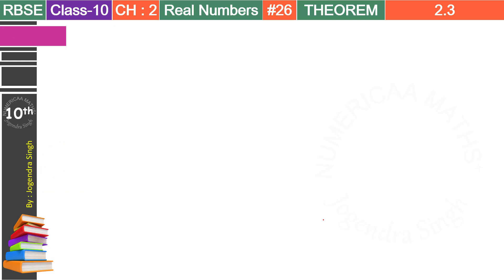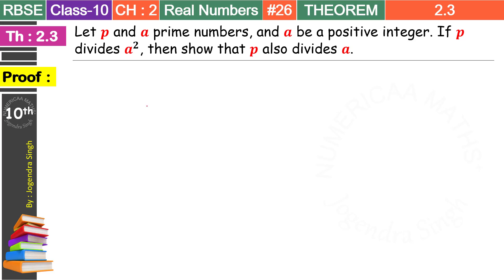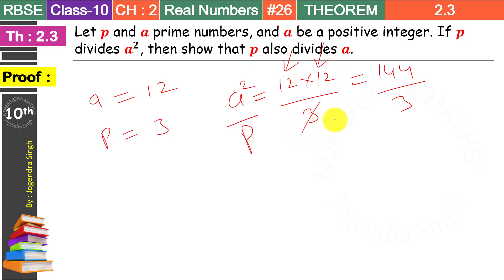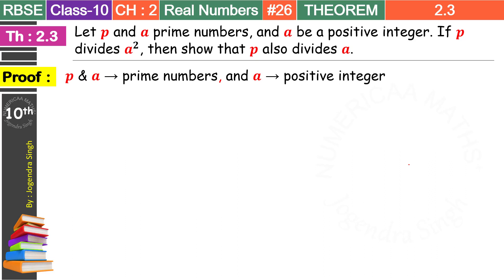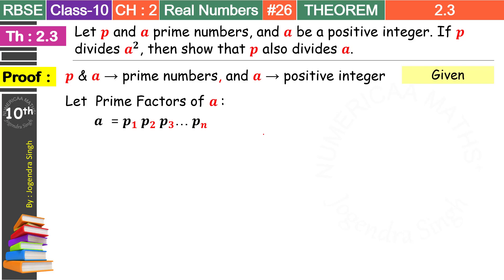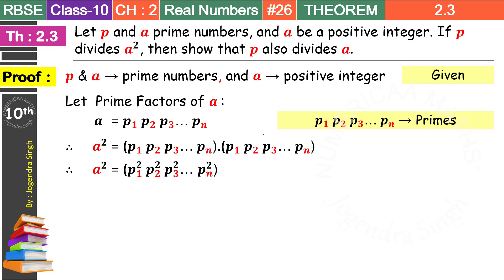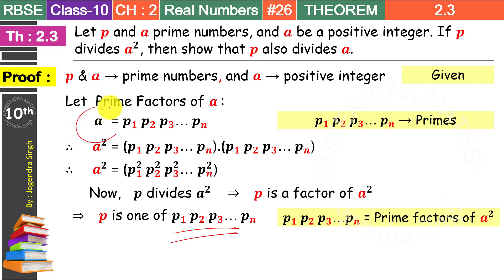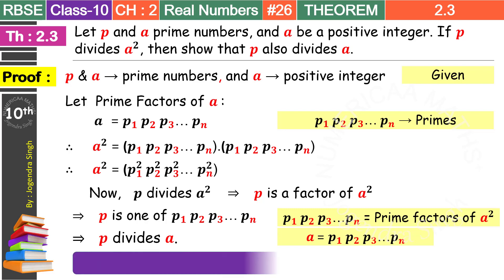#26 Real Numbers Class 10th | Theorem 2.3 Class 10 | if 𝒑 Divides 𝒂 Square then 𝒑 Divides 𝒂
● 𝐏𝐫𝐨𝐯𝐞 𝐓𝐡𝐚𝐭 : Let p be a prime number and a be a positive integer if p divides a square then show that p divides a

● 𝗟𝗲𝗰𝘁𝘂𝗿𝗲 #𝟮𝟲
● 𝗠𝗮𝘁𝗵𝘀 Class 10th RCBSE
● Chapter 01 : Real Numbers
● by : 𝑱𝒐𝒈𝒆𝒏𝒅𝒓𝒂 𝑺𝒊𝒏𝒈𝒉 Sir
● 𝗡𝘂𝗺𝗲𝗿𝗶𝗰𝗮𝗮 𝗠𝗮𝘁𝗵𝘀
● 𝑩𝒉𝒂𝒓𝒂𝒕𝒑𝒖𝒓 (Rajasthan)
● (Topics Covered):
● theorem for class 10th theorem factor
● prove theorem 1.3 class 10 question 2
● theorem 1.3 chapter 1 class 10th
● theorem 1.3 of class 10th maths
● if p divides a^n then p divides a
● if p divides ab then p divides a or p divides b
● let p be a prime number if p divides a square then p divides a where a is a positive integer
● let p be a prime number and a be a positive integer
● let p be a prime number and a b a positive integer if p divides a square then show that p divides a
● class 10 maths chapter 1 real numbers cbse